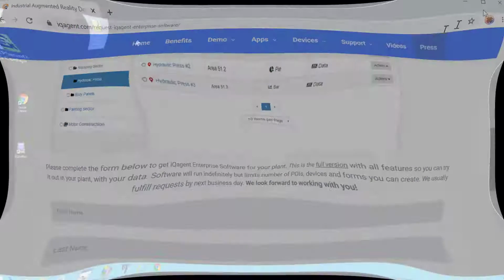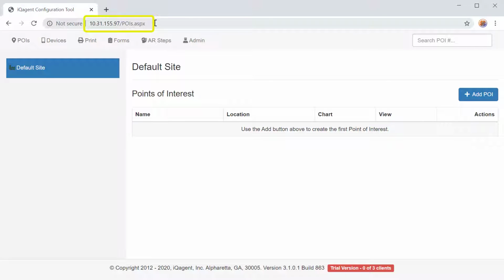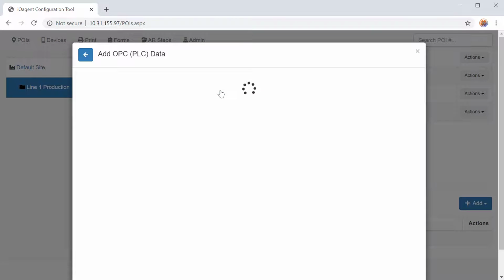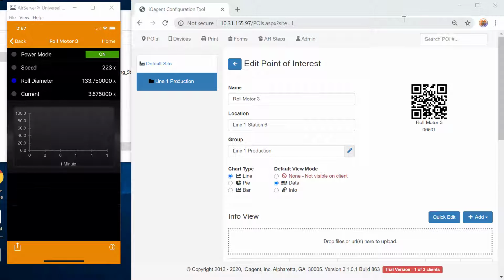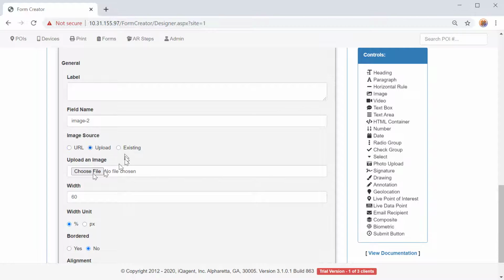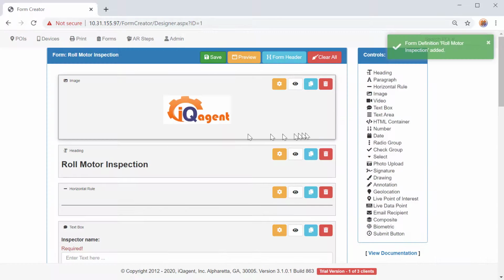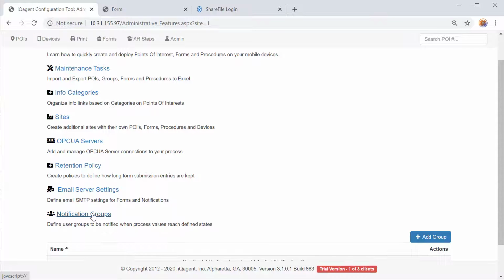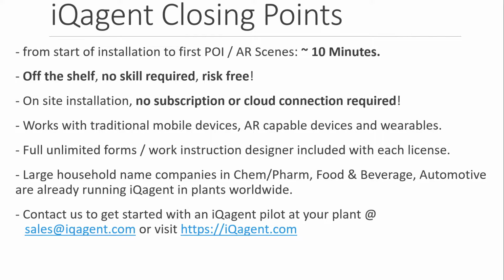Your First 15 minutes with iQagent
A quick video that shows what your first 15 minutes with iQagent will be like. In just 15 minutes, we show a complete onsite installation, creating a Point Of Interest (POI) for a piece of plant floor equipment, which displays live process data (opc) as well as documents, videos, a complete work instruction and a PUSH notification. iQagent could not be easier to use! for more information,